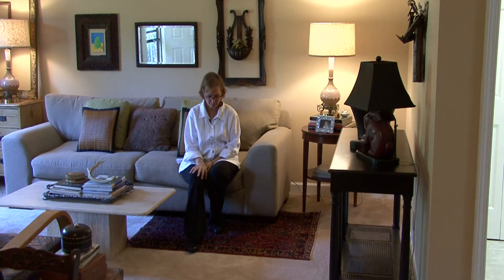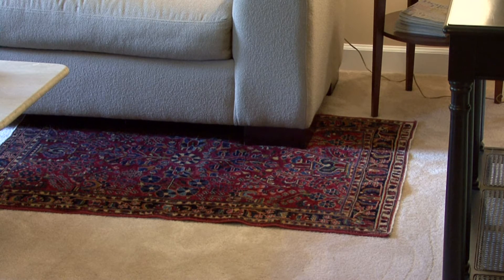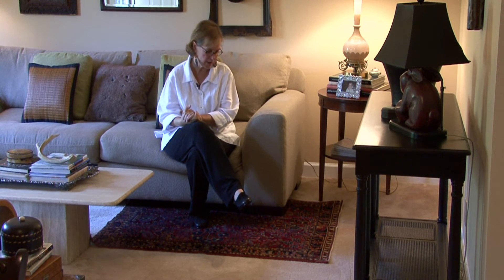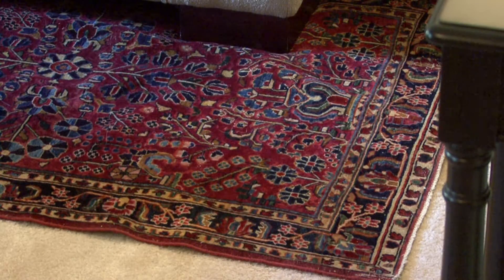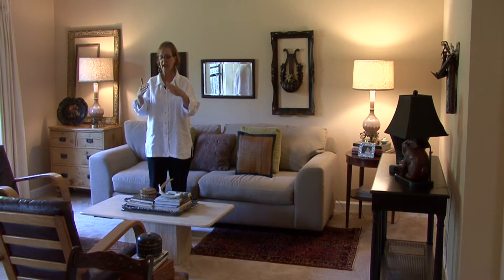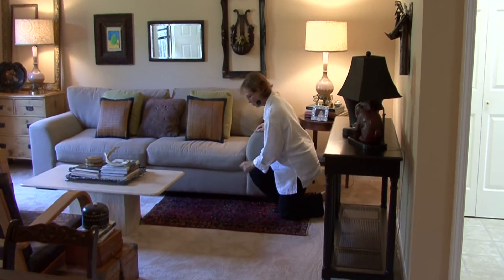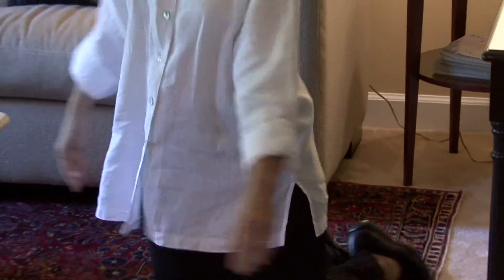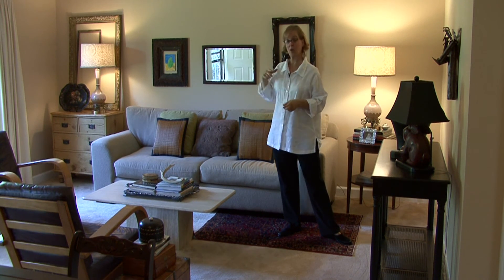Interior Decorating Ideas : How to Choose Area Rugs to Complement Your Home's Decorating Style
Area rugs can complement a home's decorating style by tying all the furniture together with color and texture. Get carpet cut and bound or choose a pre-made area rug to complement a room with tips from a professional interior decorator in this free video on home decor.